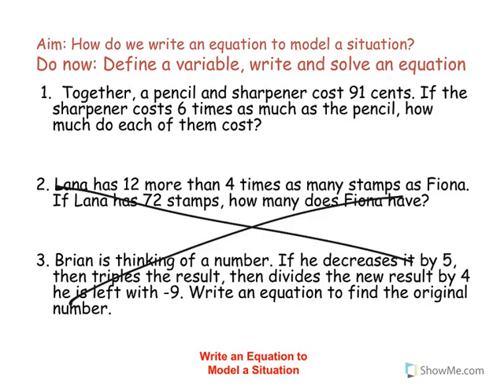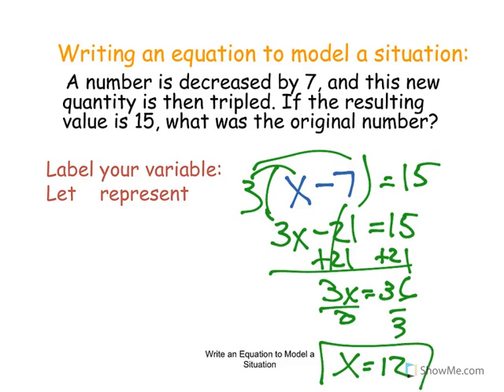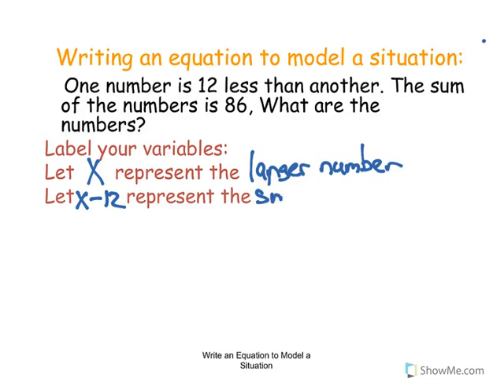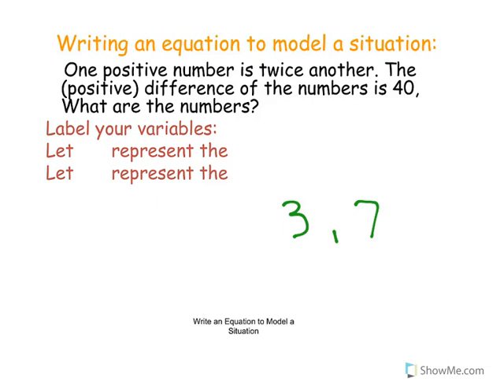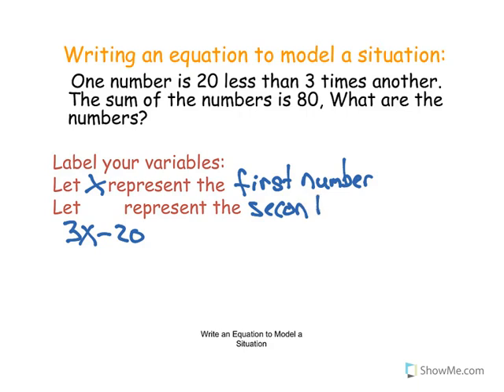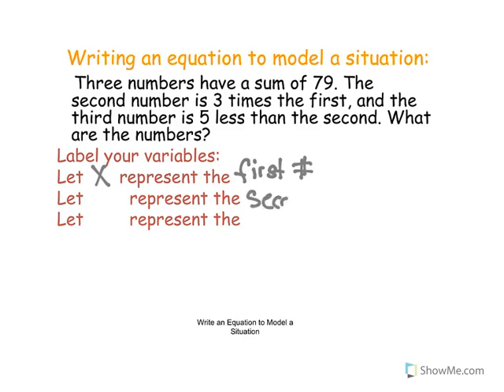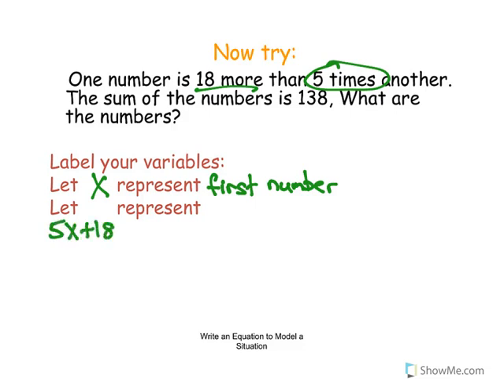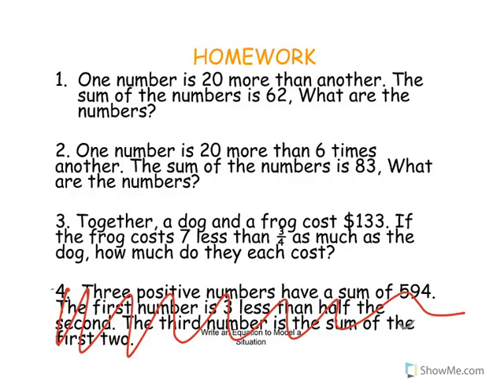Using An Equation To Solve A Word Problem - Lesson 4